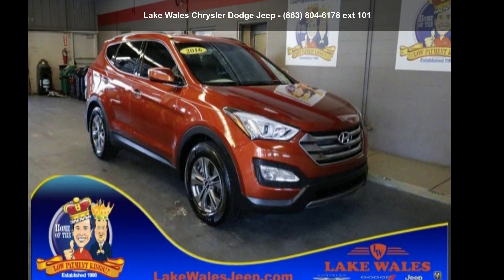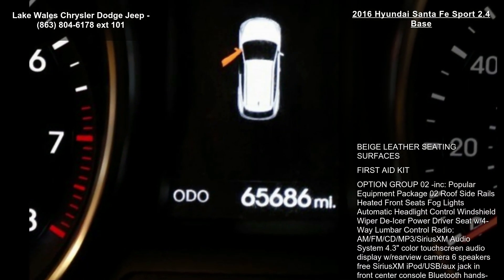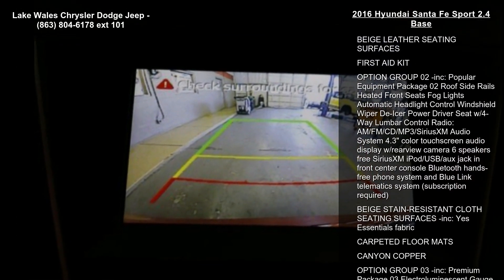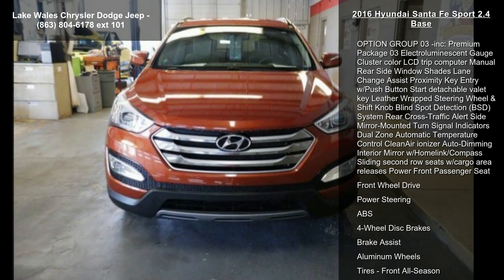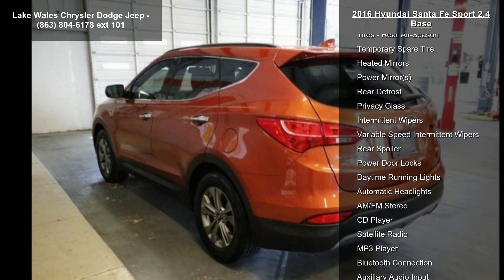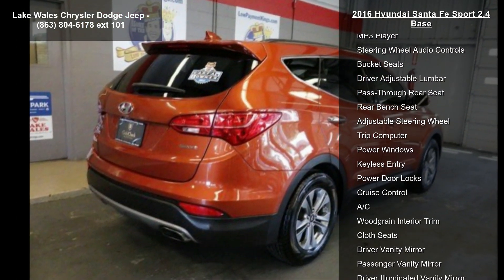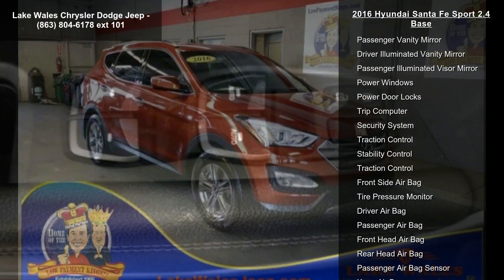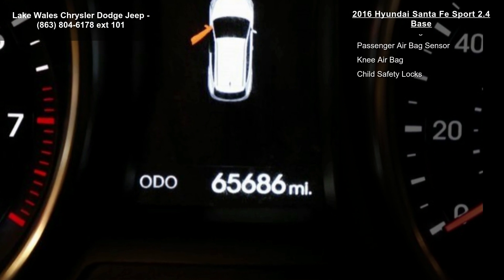2016 Hyundai Santa Fe Sport 2.4 Base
CARFAX One-Owner. Copper 2016 Hyundai Santa Fe Sport 2.4 Base FWD 6-Speed Automatic with Shiftronic 2.4L I4 DGI DOHC 16V One Owner !